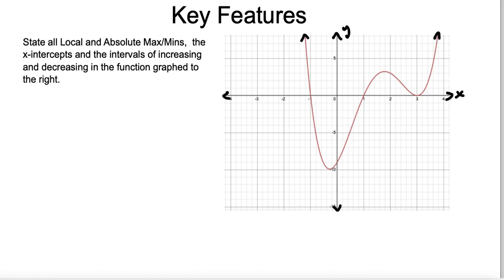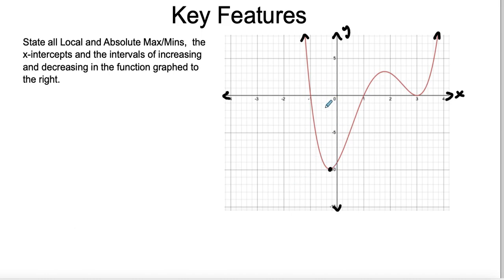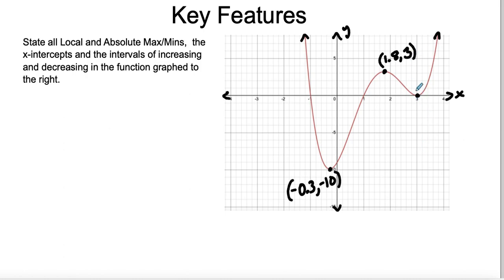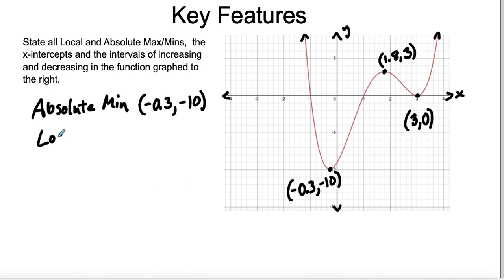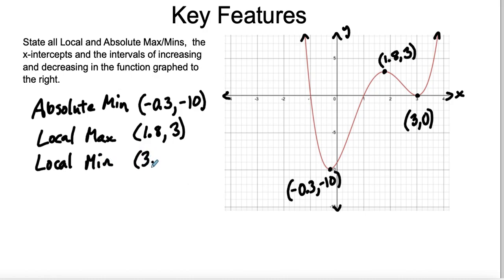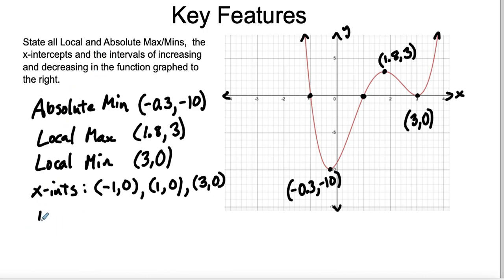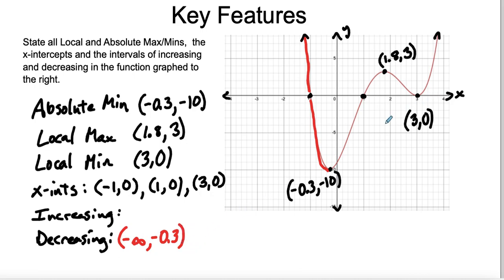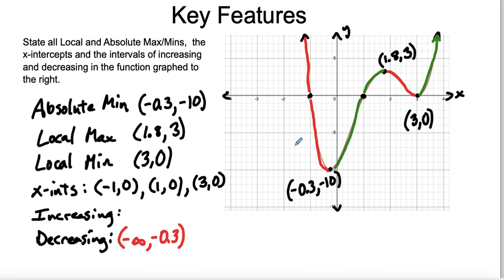Finding Key Features of a Function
How to find the Key Features of a function given the graph of the function.